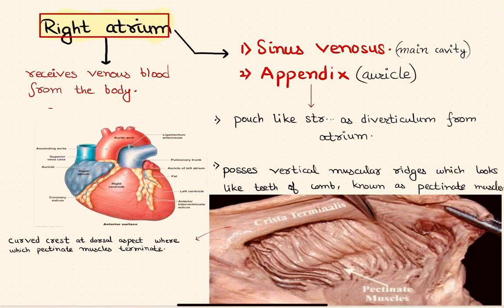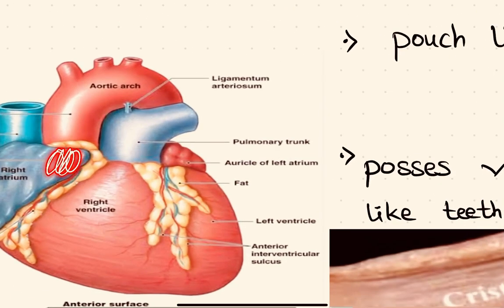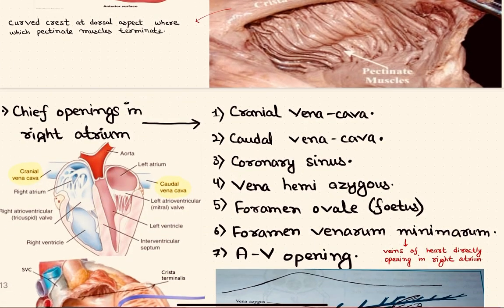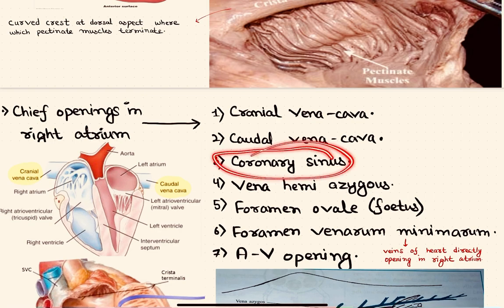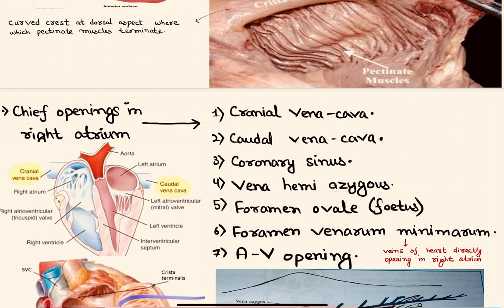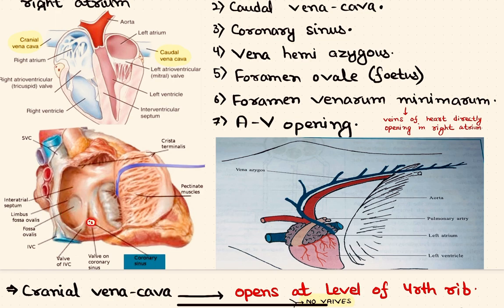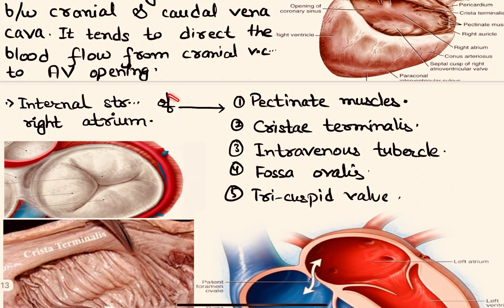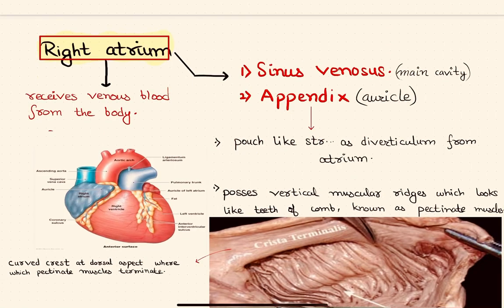RIGHT ATRIUM OPENING S AND ANATOMY